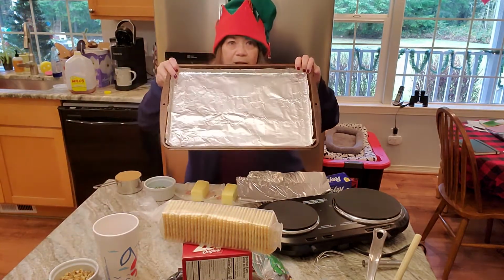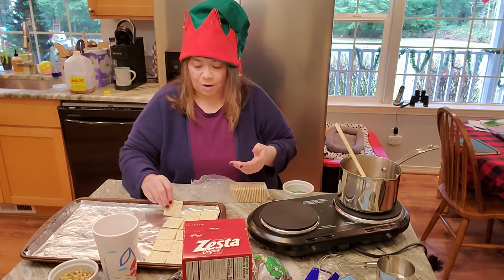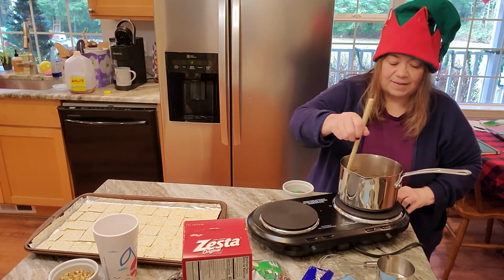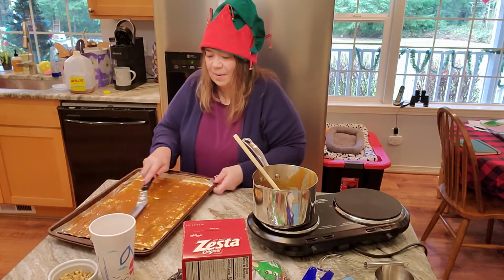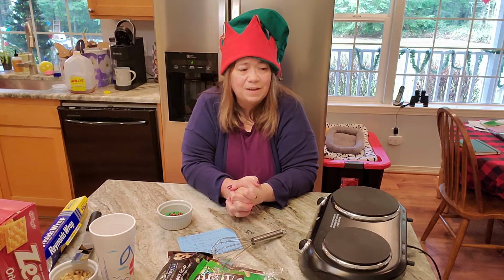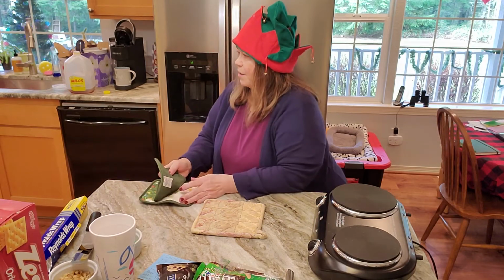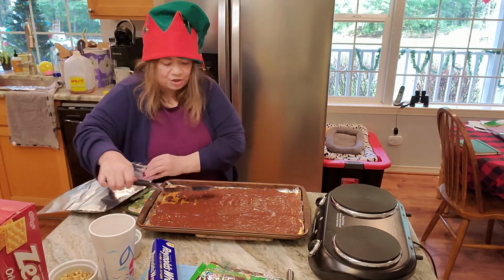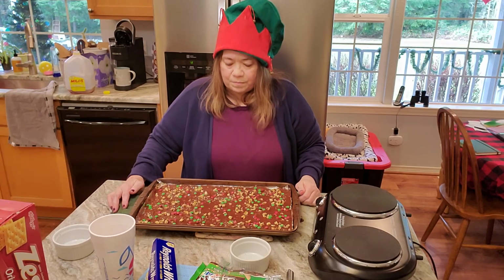Let's Make Dark Chocolate Christmas Crack!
Dark Chocolate Christmas Crack. recipe to follow this evening.